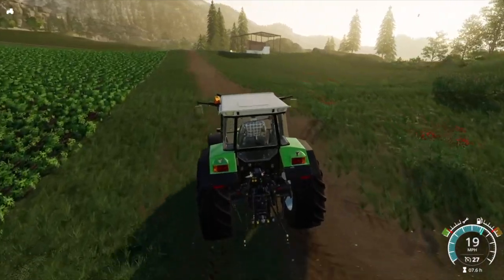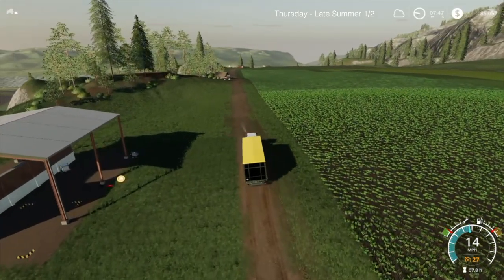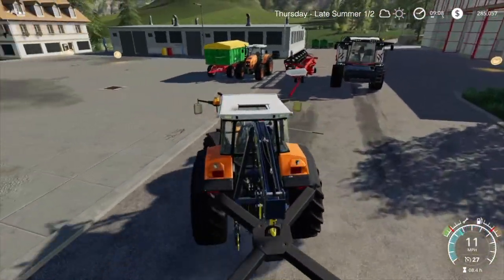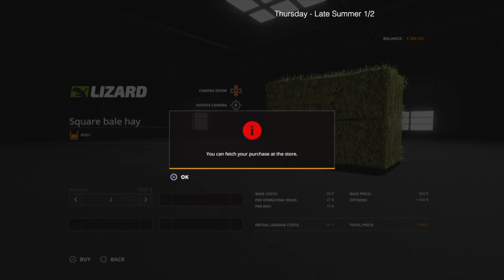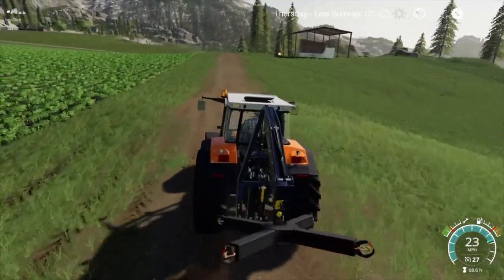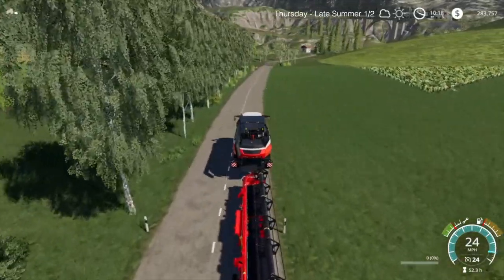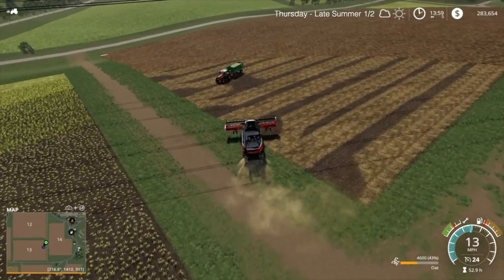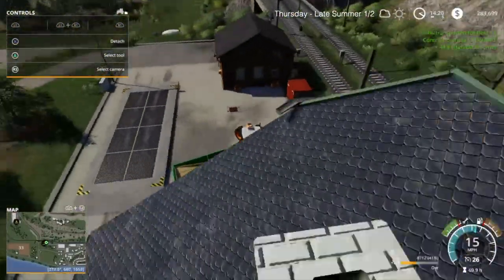Ep 11, Felsbrunn, PS4, Sell the Horses, FS19, Seasons Lite, Hard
We sell the horses today in Felsbrunn, on Farming Simulator 19. I play on a PS4.